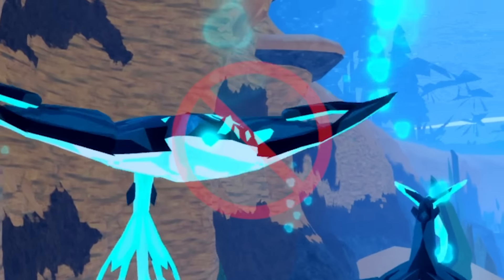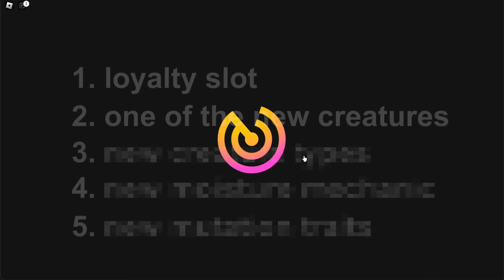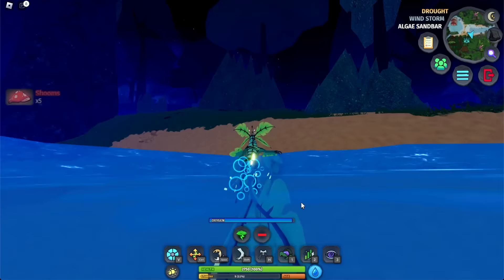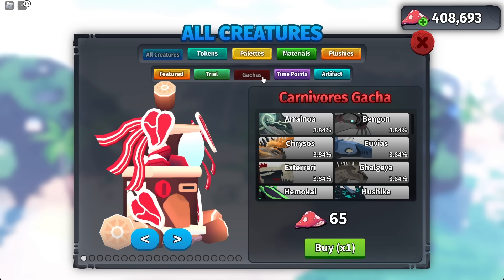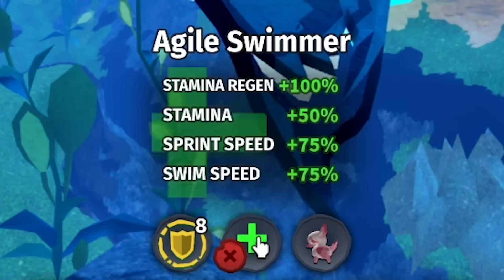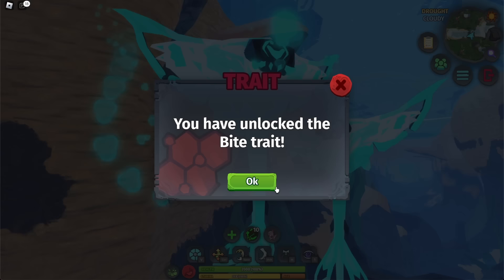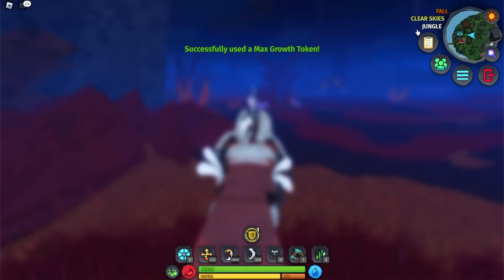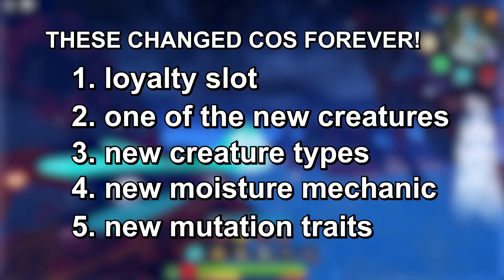Why This Update Matters More Then You Think - ROBLOX Creatures of Sonaria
this has to be one of the greatest updates ever in roblox creatures of sonaria